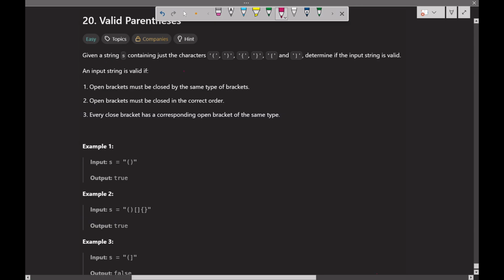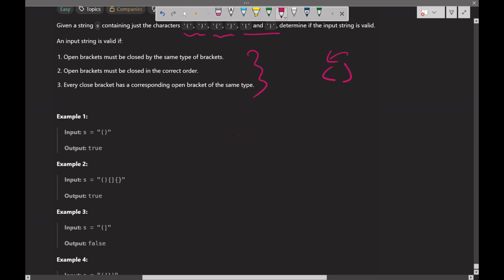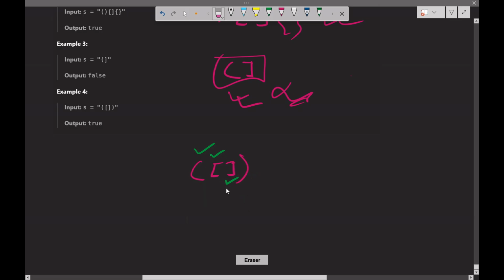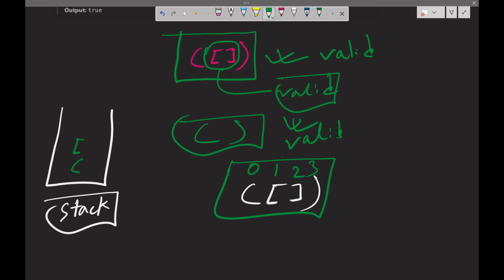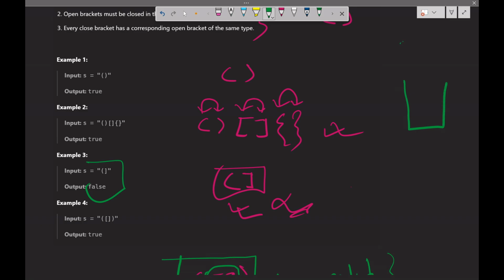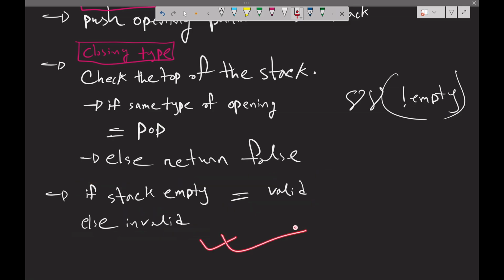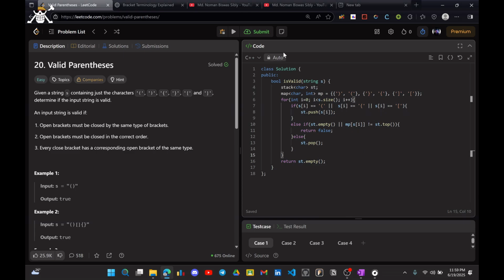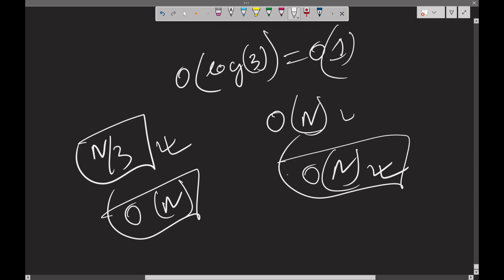LeetCode Valid Parentheses in C++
In this video, I break down a classic coding interview question: Valid Parentheses.
It’s a fundamental problem to understand stacks and how to check for balanced expressions — great for interview prep and building core DSA skills.

📌 Topics Covered:

Problem explanation with real examples

Intuition behind using a Stack

Clean and efficient implementation

💻 Language Used: C++ / Python
💡 Perfect for: FAANG preparation, DSA practice, and mastering stack-based logic.